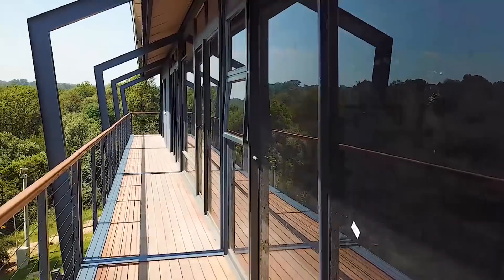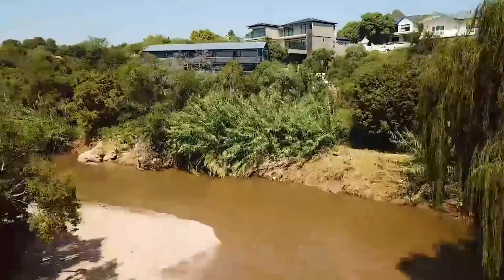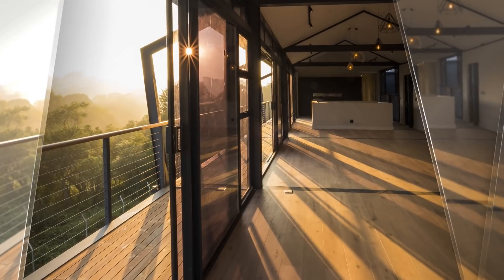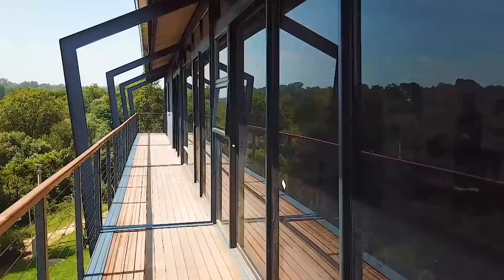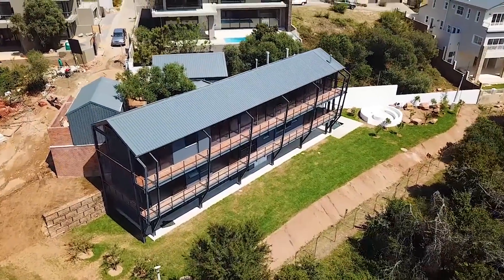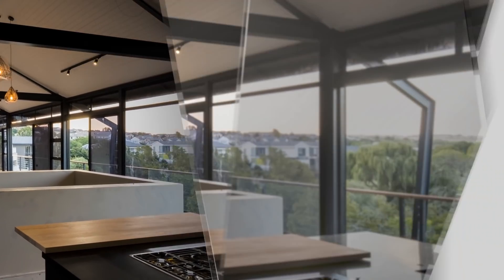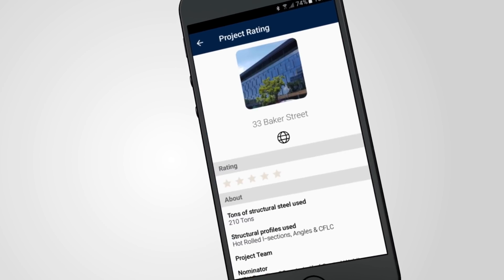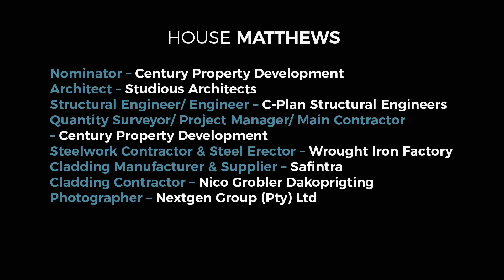House Matthews - Steel Awards 2018 Residential Category Winner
The brief to the architect was to ensure that steel remained the dominant element in the design. Steel enables a lean design and removes the obstructiveness of large brick / concrete columns and beams, which would otherwise be required for all the large openings. The steel allows natural light to enter the house and exposes the home’s magnificent view.